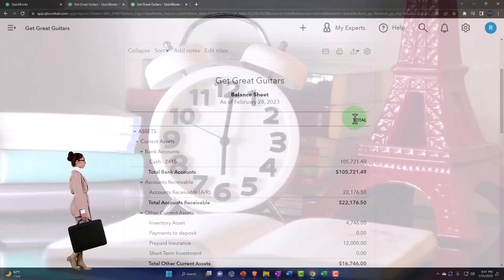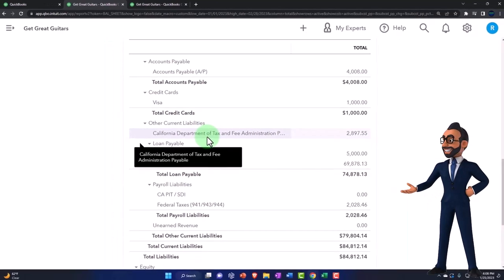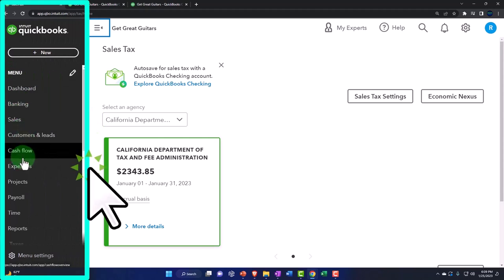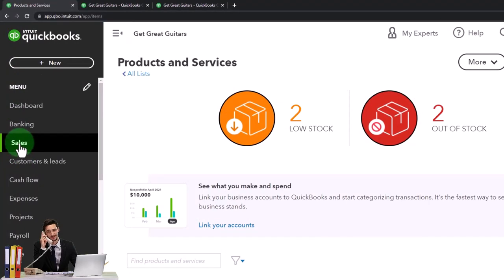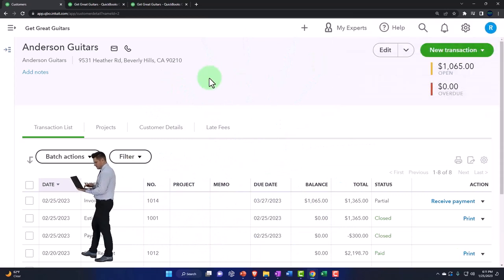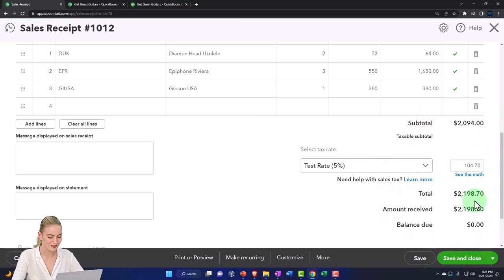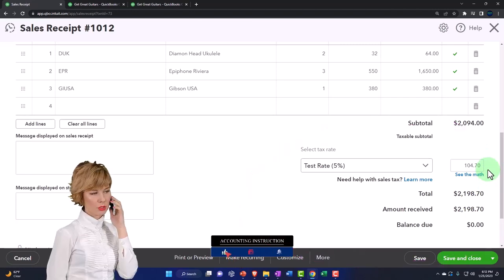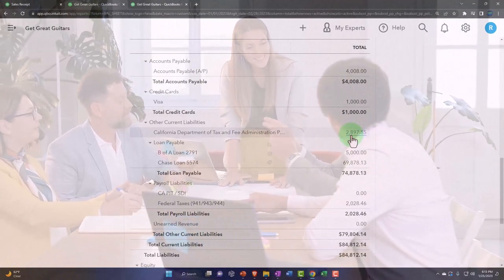Sales Tax Payment Process Overview - QuickBooks Online 2023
Sales Tax Payment Process Overview